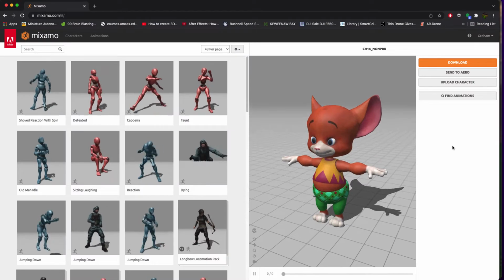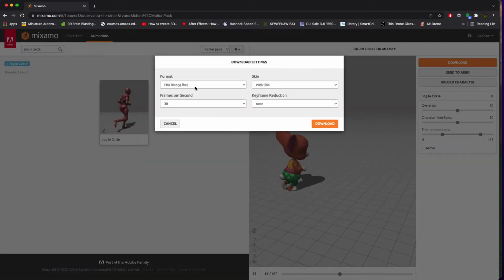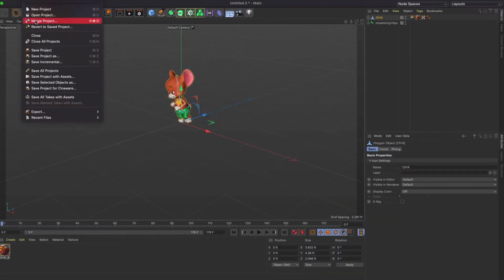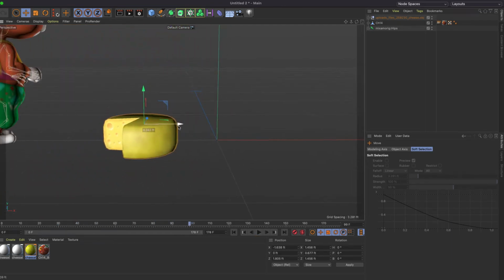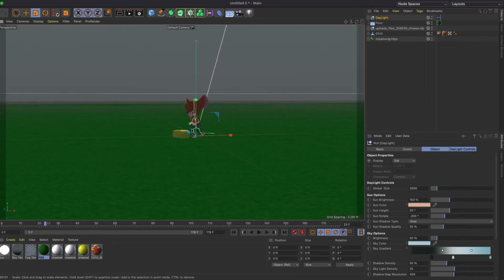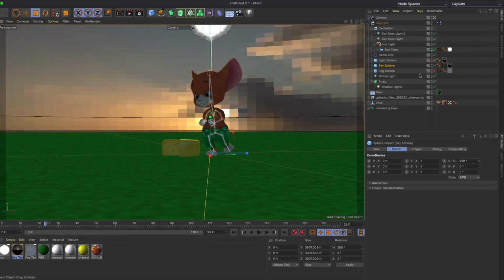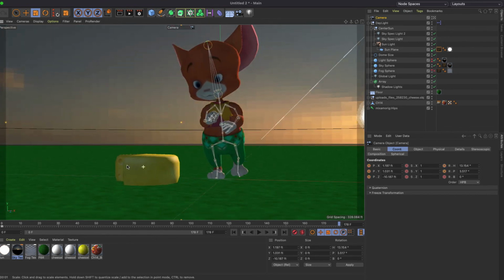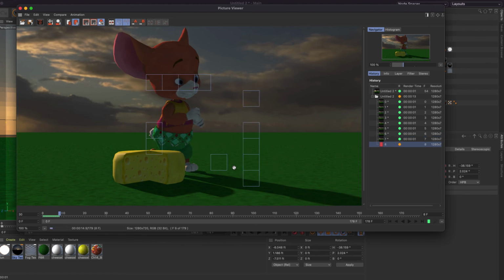How to make a quick Pixar character animation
In this video, you will learn the basics on how to make a quick, quality character animation with rigged characters, models, and realistic lighting.